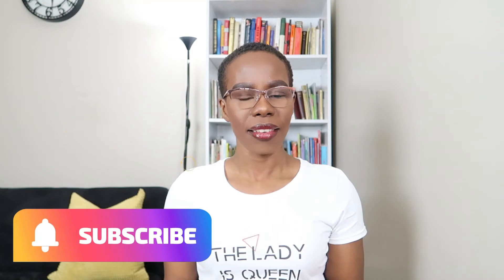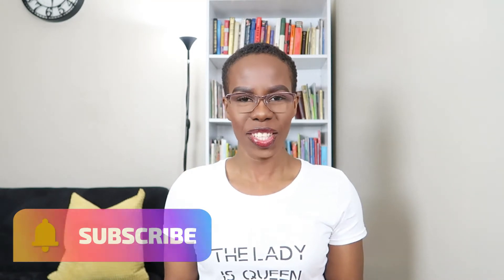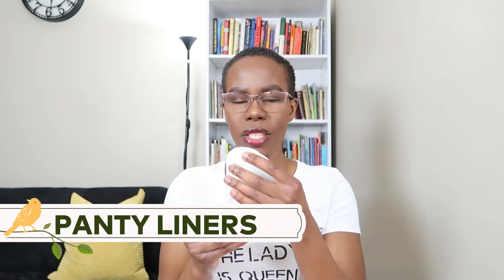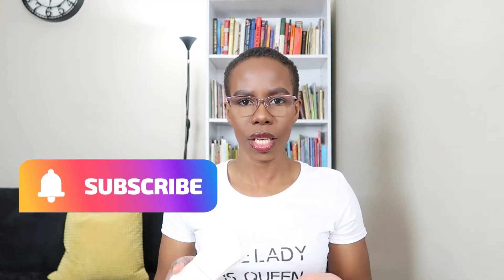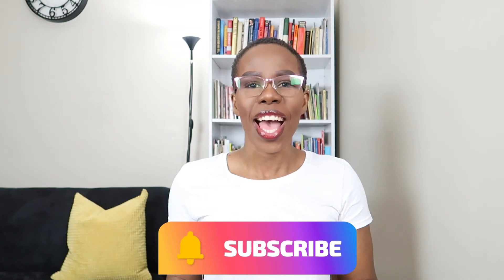WHAT'S IN MY PERIOD KIT??? HOW TO PUT ON A PAD PROPERLY.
Hey guys today I'm sharing with you what's in my period kit and how to put on a pad properly. There are so many women and girls that make this mistake when putting on a pad and I will teach you how to put it on properly. Im greatful for you.